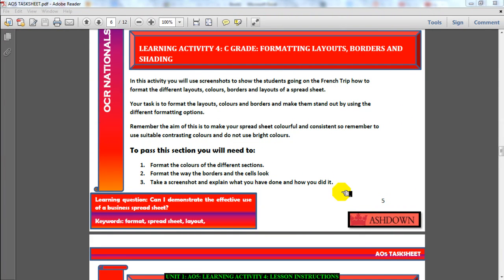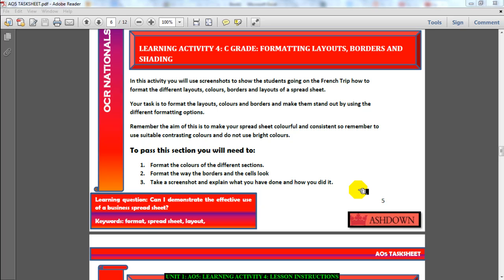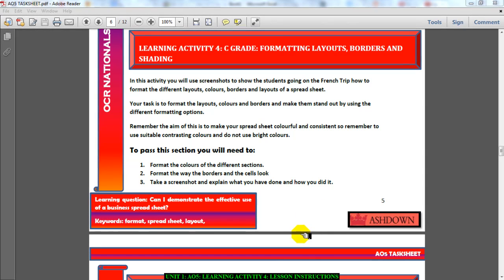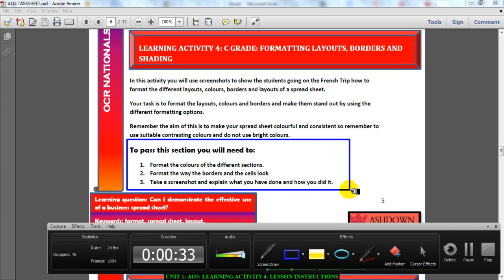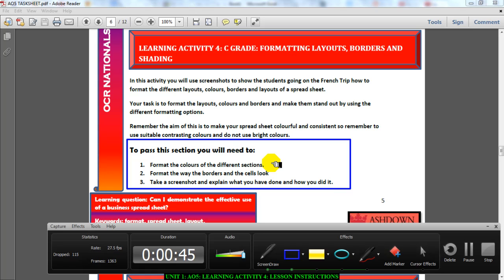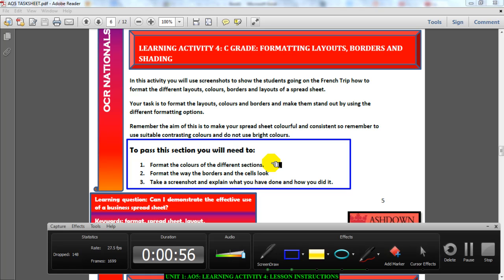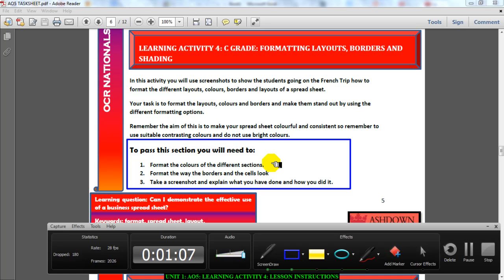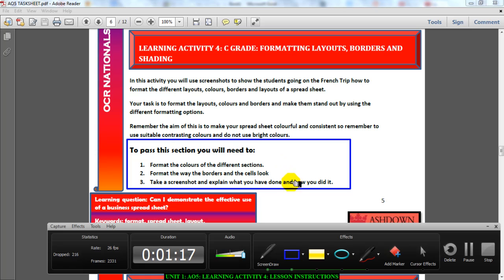UNIT 1 AO5 LEARNING ACTIVITY 4 INSTRUCTIONS